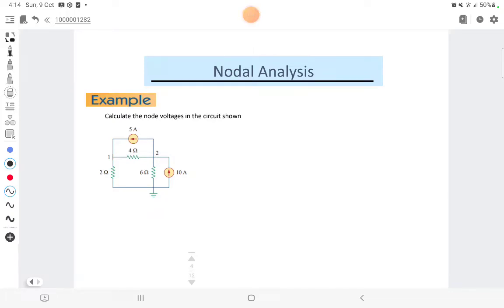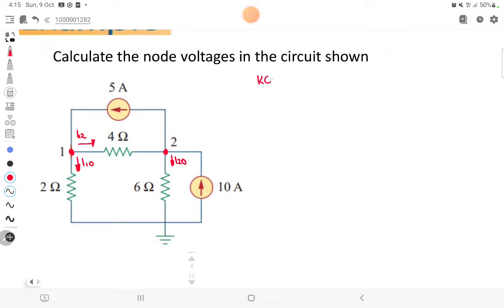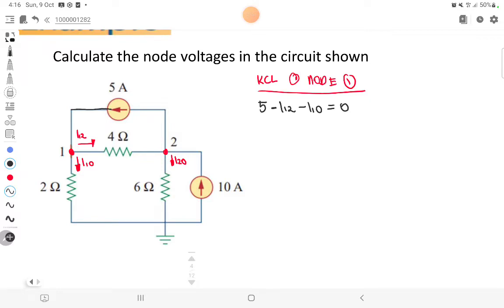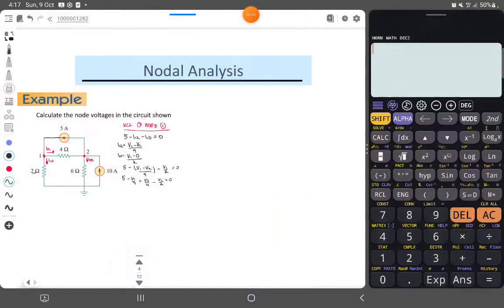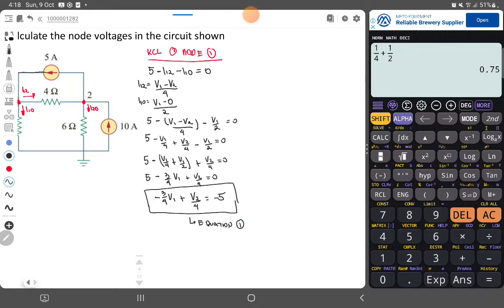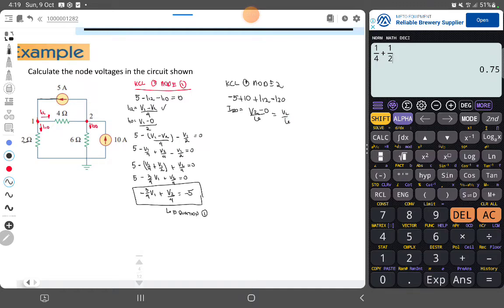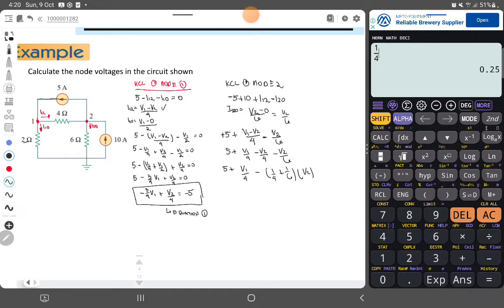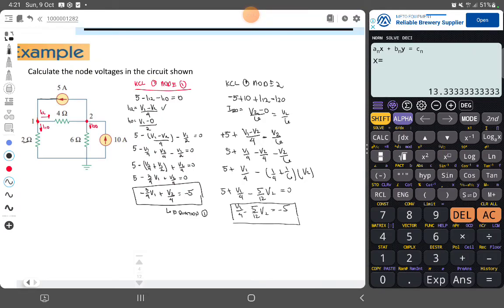nodal analysis example 1 (reference:fundamentals of electric circuit by alexander sadiku)